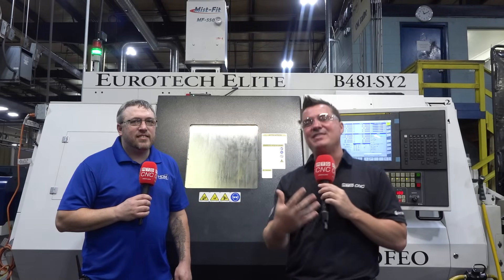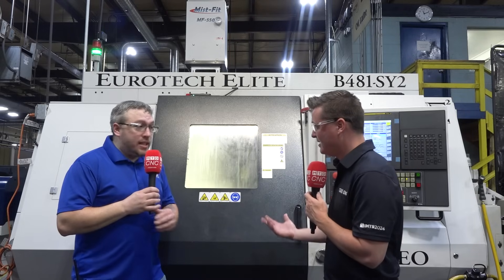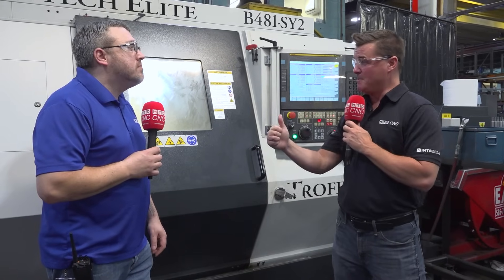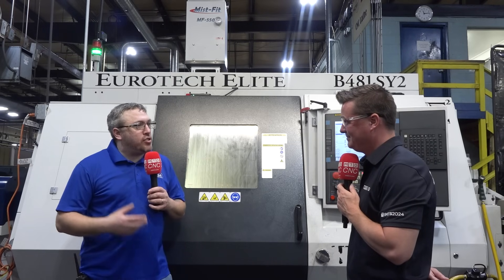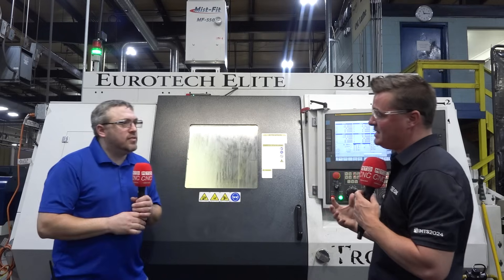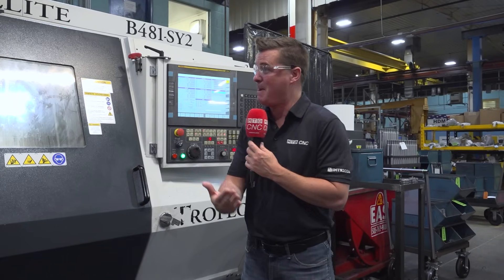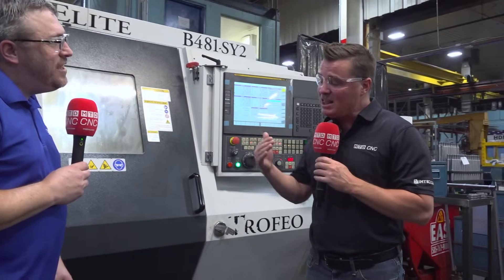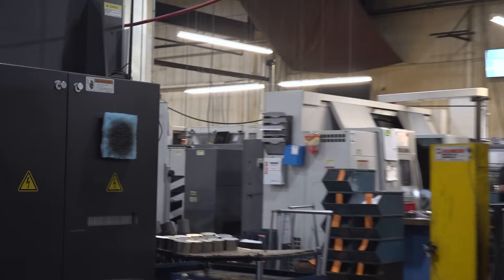Have you seen what this combination of technology can do for your machine shop?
When Eurotech, Edge Technologies, and Aeroex come together, it’s a perfect mix!!

Who isn’t looking for cost reduction? With a machine like this Eurotech, you get to keep your margins and still give your customer the benefit of reduced costs. Throw in a bar feeder from Edge Technologies and you’ve got yourself a powerful yet cost-effective automation setup!

Nathan Korthals of HDM Hydraulics shares more on an incredible package from partners Eurotech and Edge Technologies that’s helped his company reduce cycle time to a third or more on each part. And with an affordable Mist-Fit mist collector in the equation, HDM Hydraulics keeps employees safe and healthy. What more could one ask for?

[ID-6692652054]